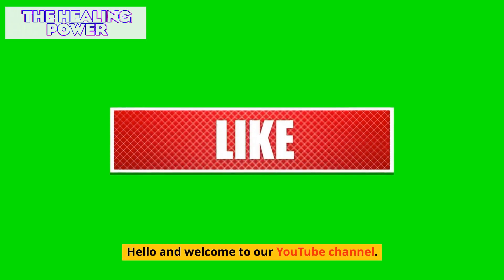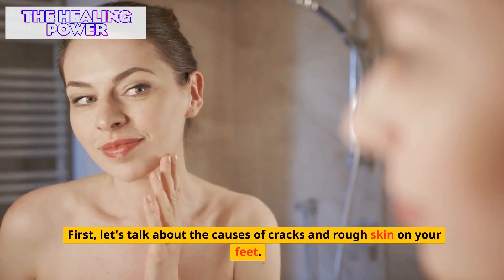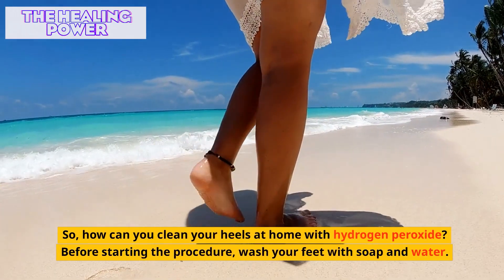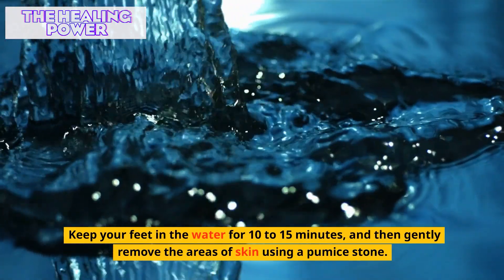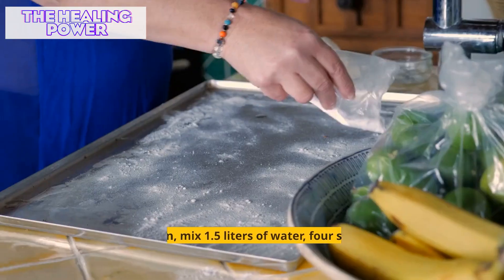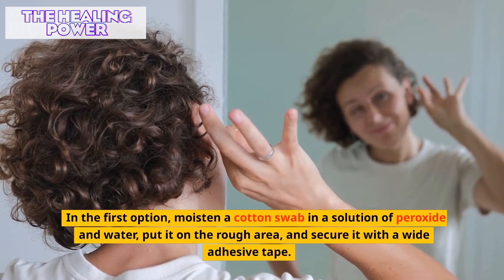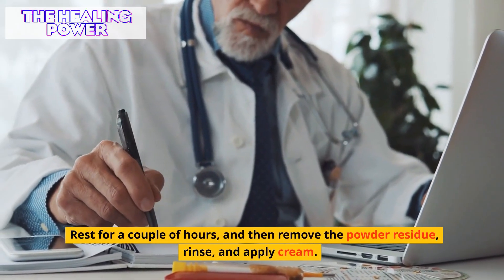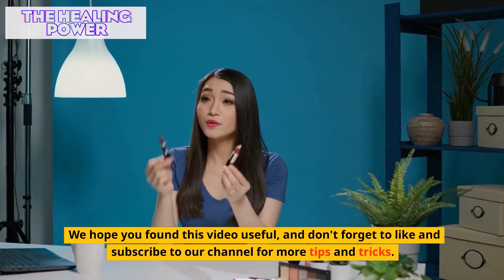This Is What Happened After 2 Times! Peroxide On The Feet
In this video, we will show you how to get soft and smooth heels at home using an affordable and simple ingredient - hydrogen peroxide. Many factors, such as inadequate foot care, fungus, and low-quality shoes, can cause dry and rough skin on your heels. But with our easy-to-follow method, you can get rid of cracks and dirt accumulated in the skin.

We have three different options for foot baths, and we'll guide you step-by-step through the process of using them to achieve the best results. We'll also share two effective compress options for those pesky corns.

However, it's important to note that hydrogen peroxide foot baths are not recommended for individuals with heart or vein disease and skin problems. So, be sure to check with your doctor before trying this method.

Are you ready to take care of your feet at home and achieve beautiful, soft, and smooth heels?